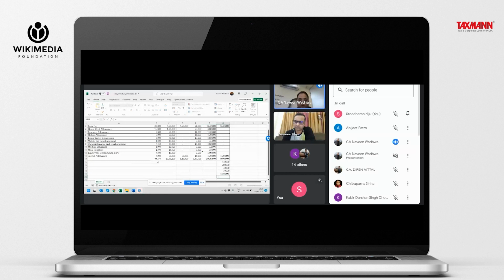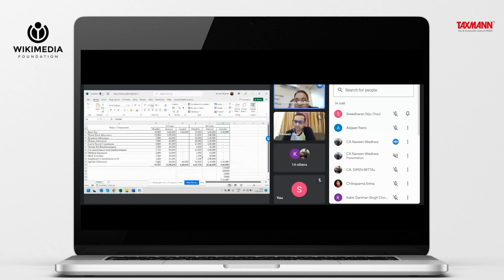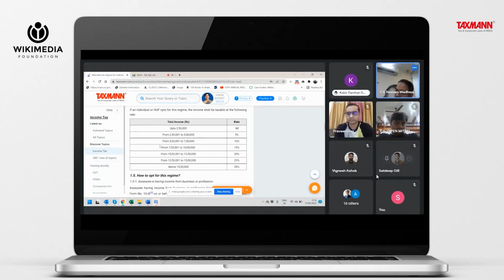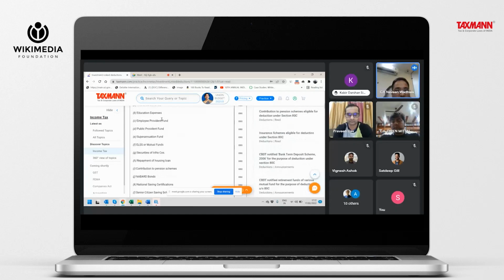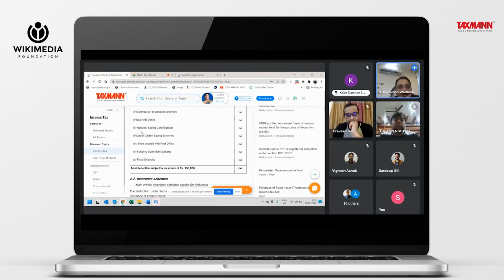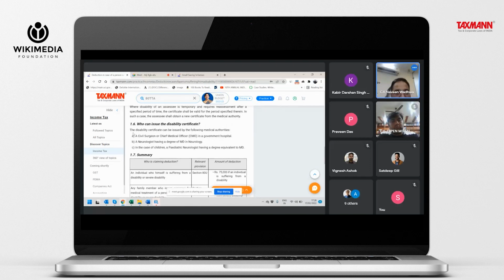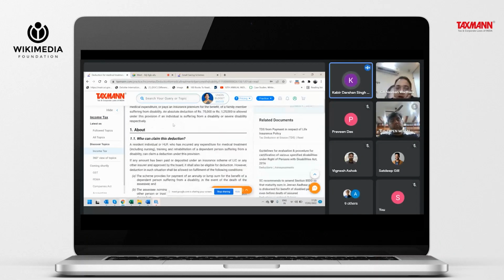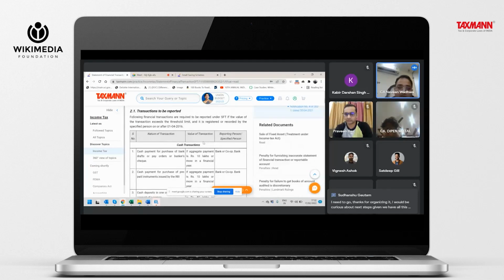TaxmannWebinar | How to Save on Income Tax – Wikimedia Edition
Living in the 21st century, it would be hard to imagine life without Wikipedia and Wiktionary. The go-to solution for all kinds of everyday queries, complex jargons etc., the Wikimedia Projects has become a mainstay on the internet.

But who does Wikimedia goes to when they need to address their financial queries and complex taxation components?

We are proud to present our collaboration with Wikimedia Foundation South Asian ERG (Employee Resource Group), where Mr Naveen Wadhwa, DGM | Taxmann, shared his thoughts on how staff based in India can save tax on their salary income.
Watch this video to understand how you can restructure your salary components to save income tax.

Coverage of the discussion:
• Tax friendly structure for persons having salary up to Rs. 10 lakh or 20 lakh
• Tax treatment of various allowances & perquisites
• Tax treatment of housing loan
• Overview of various deductions available to a salaried person
• Tax on investment in shares, mutual funds, or cryptocurrency
• Discussion about Alternative Tax Regime available to an Individual

00:00 Introduction
01:34 Discussion on the Components of the salary from Sample Payslip
04:57 Explanation of household allowances with different scenarios
08:37 What is Research Allowance and its purpose
12:13 Exemption and Claim of Leave Travel Concession/Allowance
14:26 Mobile bill & car maintenance reimbursement
15:26 How to claim the exemption towards Medical Insurance & Meal Vouchers
19:53 Employees contribution to peers with example
22:42 QnA Session
29:32 Tax treatment of housing loan
30:59 Deduction allowed under Section 80C and Overview of Insurance schemes
36:35 Section 80D Medical Insurance Deductions with example
39:34 Discussion about Alternative Tax Regime available to an Individual
45:12 Concept of High Value Transaction
48:26 Conclusion